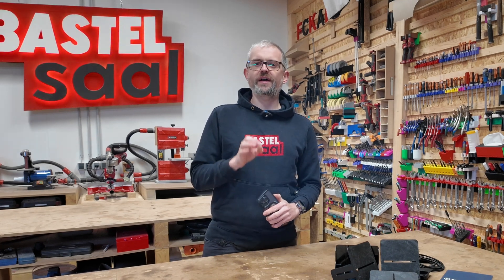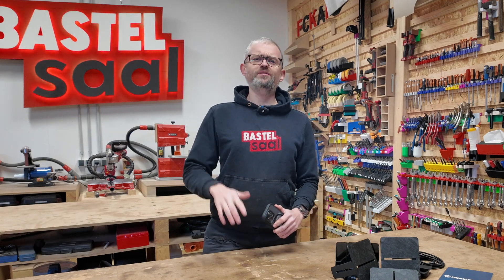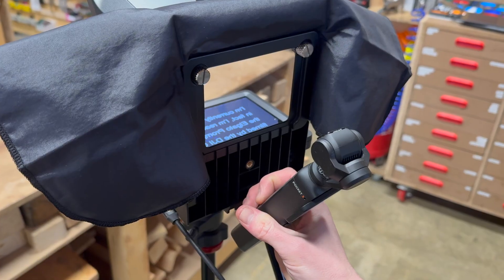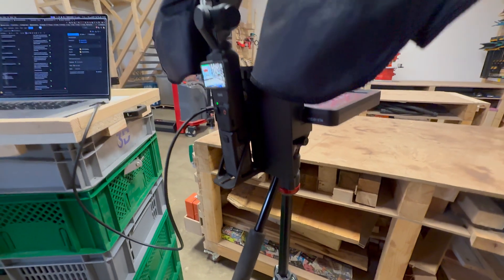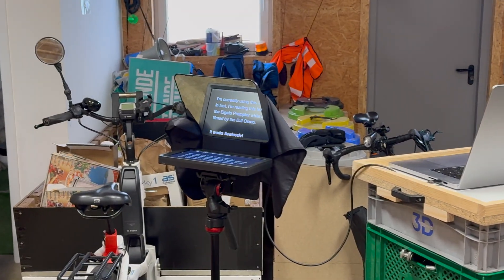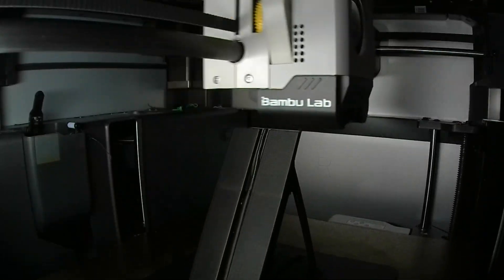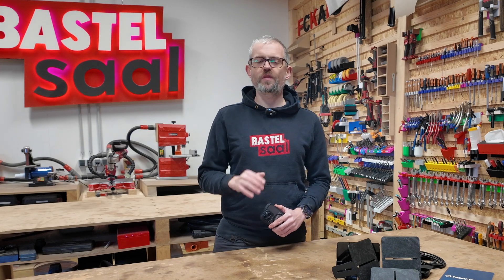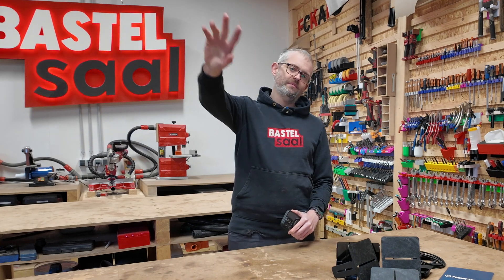Elgato PROMPTER and DJI OSMO Pocket 3 are finally UNITED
Struggling to use your DJI Osmo with the Elgato Prompter? Say goodbye to makeshift tripod setups – I’ve got the ultimate 3D-printed solution for you! 🚀

In this video, I’ll walk you through my journey of designing a custom adapter to seamlessly fit the DJI Osmo 3 into the Elgato Prompter. After experimenting with different setups (including tips from Tom Buck’s video), I created two adapter plates: one regular and one angled for optimal lens placement. Spoiler: the angled plate works like a charm!

You’ll also learn how to 3D print this adapter yourself – it’s easy and quick! I’m sharing the STL files for free on Thingiverse, Printables, and Makerworld. Print it in PLA or PETG and get the perfect prompter setup in no time.

💡 Inspired by lessons from my Frenchfinity project, this solution ensures a pro-quality teleprompter experience.

Chapters:

* 00:00 Intro
* 00:12 The problem
* 00:45 The 3d printed adapter
* 02:28 Final result

Things we often use or install in our workshop (paid links):

* Bambu Lab X1 Carbon
* Big wheels
* Small wheels
* Bosch GTS 10 XC
* 3d printer
* 3d printing filament petg
* Cordless impact wrench
* Hold-down clamps

Do you like our content and/or would you like to say thank you? Buy us a coffee! ☕️ ❤️